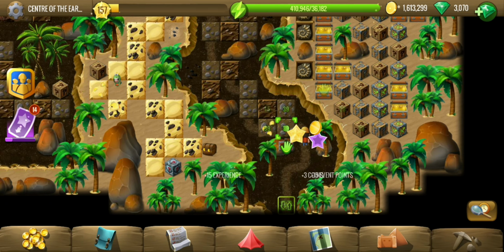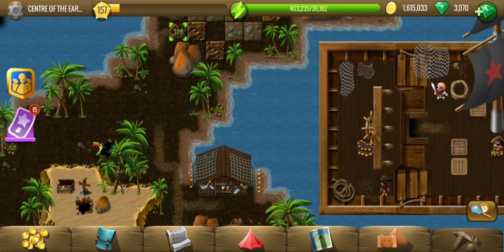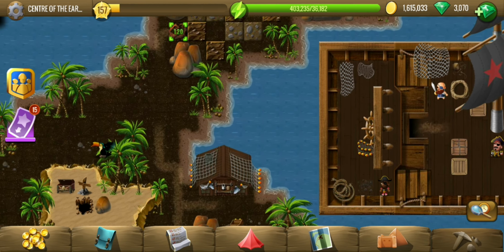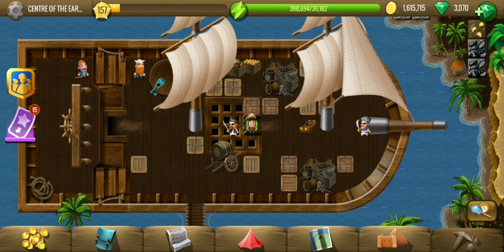Challenge 1 - Centre of the Earth - Diggy's Adventure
Walkthrough of Centre of the Earth Challenge 1 showing all tiles, puzzles and hidden bonuses.
The pirates have lost 10 keys and have asked diggy to find them in exchange of a lot of rewards on the hill and in the ship.

Guide & Timestamps:
1:13 - Pirate Key 1.
1:44 - Pirate Key 2.
2:26 - Pirate Key 3.
3:39 - Bring eye patch and get key 4.
4:21 - (BONUS) Barrels on brown spots.
6:21 - Pirate Key 5.
6:34 - Pirate Key 6.
7:08 - Fix holes in ship and get key 7.
9:15 - Pirate Key 8.
10:20 - Pirate Key 9.
10:49 - Pirate Key 10.
11:42 - Get rewards!

Energy cost for complete clearing:
Egypt: 28,112
Scandinavia: 161,153
China: 452,365
Atlantis: 912,335
Greece: 1,563,915
New-World: 2,207,275
Terra: 2,753,745

Mine contains 853 tiles and 11 mysterious fossils.

Thank you Maria Falcke, Alice Ntabanyibagiye, mjdavids111, Tina Browning, Ellen Mertens and Meowy120 for being a member of the channel.